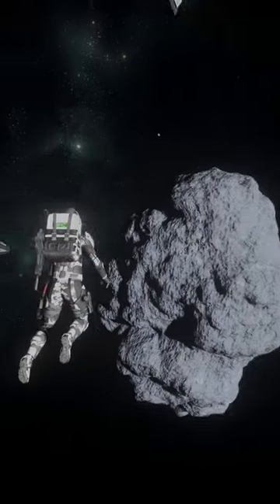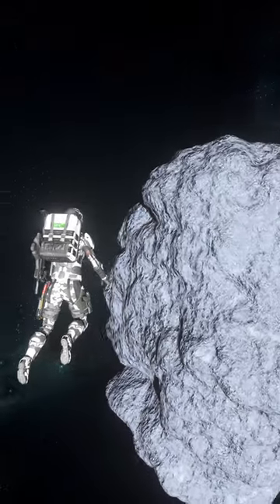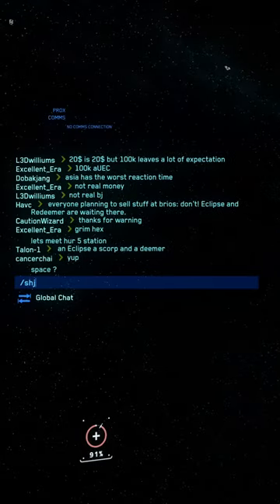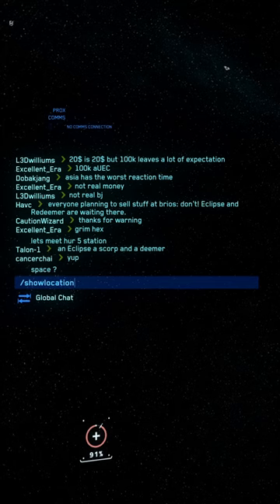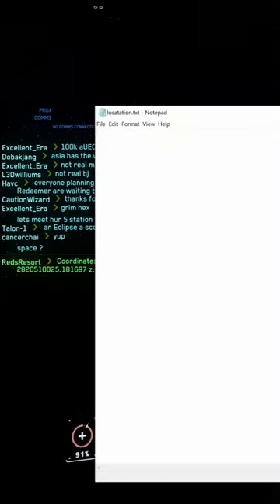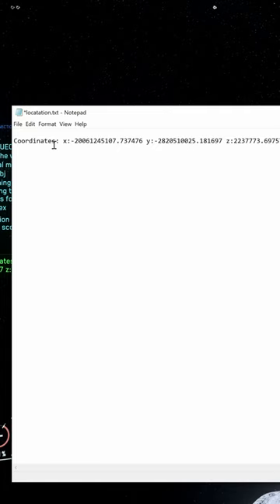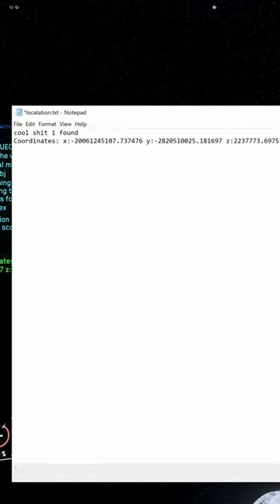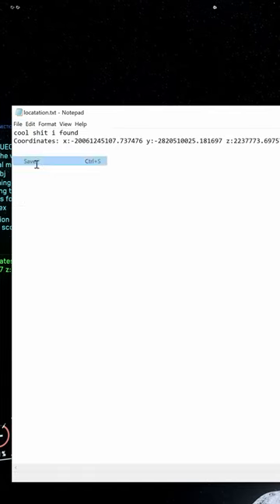Things You didn't Know About Star Citizen 33 - \showlocation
Little series about things you might not know in star citizen.

10 Things you might not know about Star Citizen 3

This channel is dedicated primarily to Cloud Imperium Games and Star Citizen.
You will eventually find reviews for all the Star Citizen ships and where to buy them in game. What components are appropriate for each ship and what is the price.